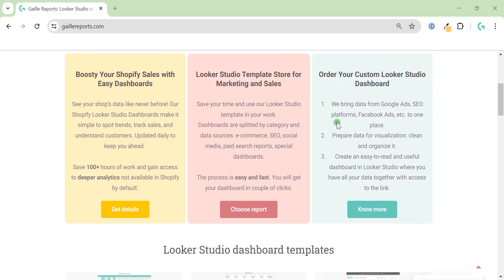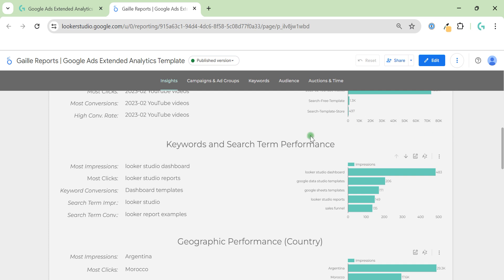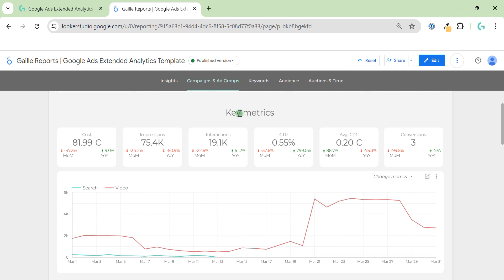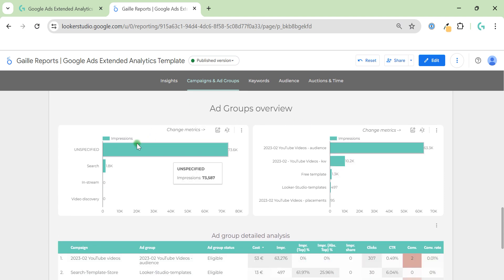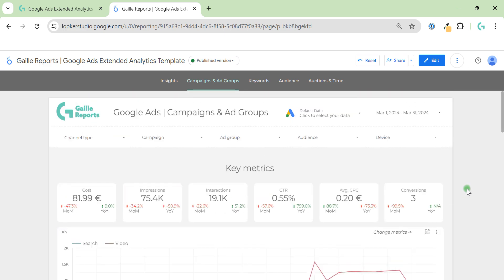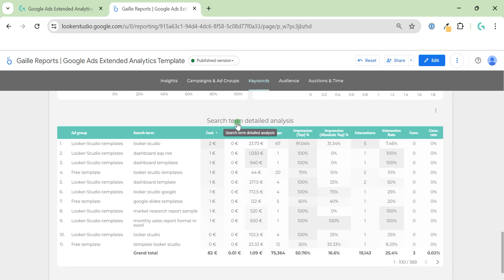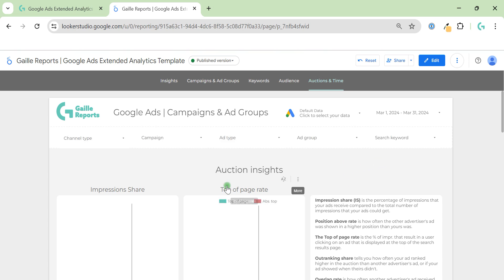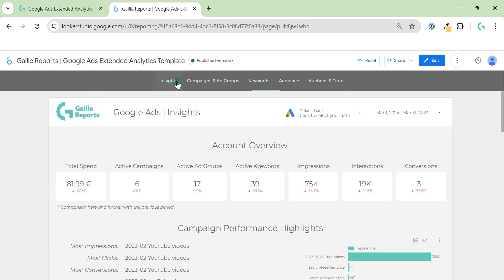Google Ads Extended Analytics template overview | Looke Studio by Gaille Reports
In this video, I’m excited to share my Looker Studio dashboard for Google Ads! After working with Google Ads for many clients, I created detailed reports in Looker Studio. Based on all that experience, I developed a comprehensive Looker Studio report for Google Ads analytics.

This template has several pages packed with interesting breakdowns that make life easier for Google Ads specialists. It’s super useful for marketers and PPC experts!

You can find this awesome template in my online store. Check it out and let me know what you think!